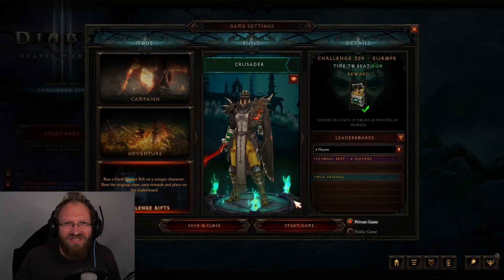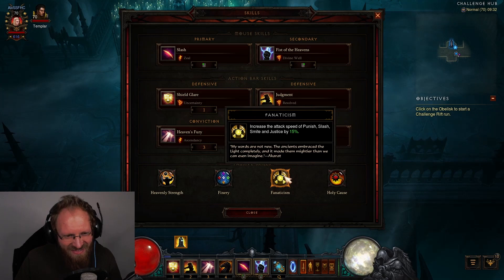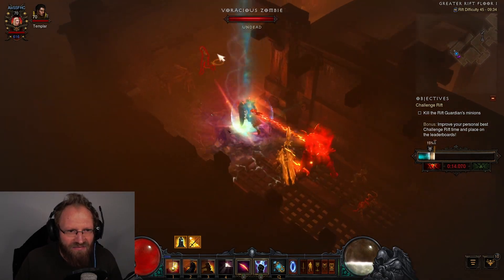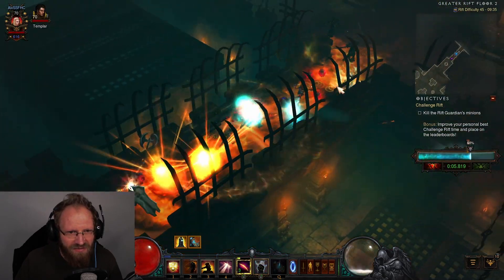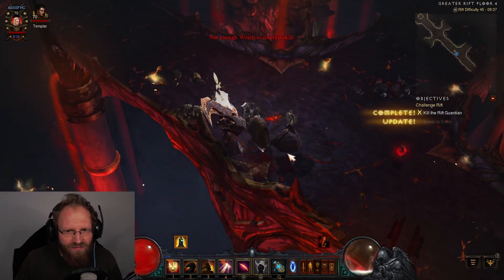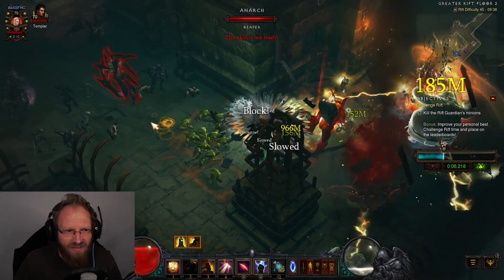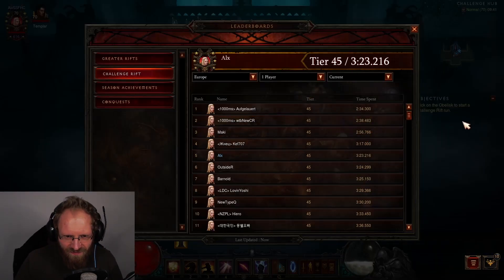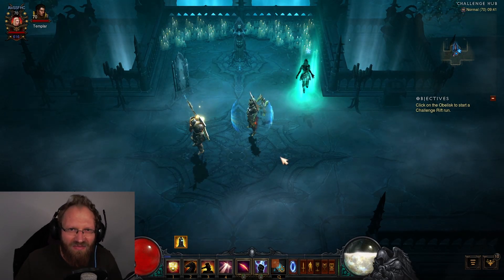Challenge Rift 329